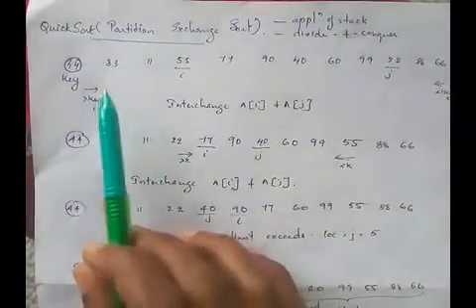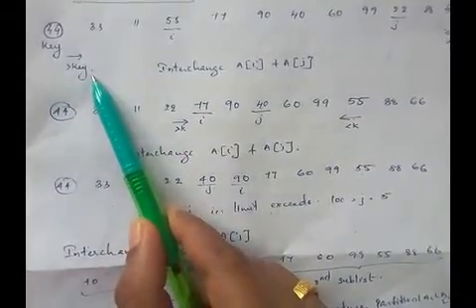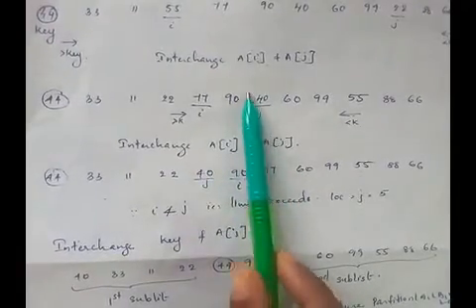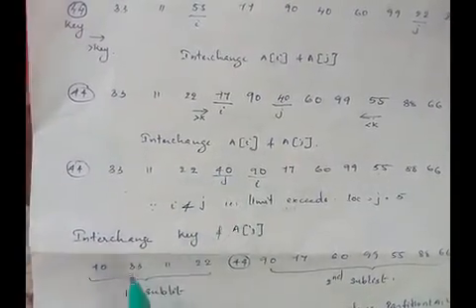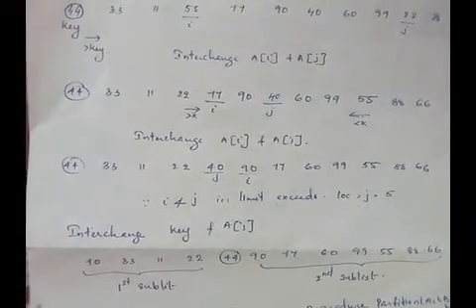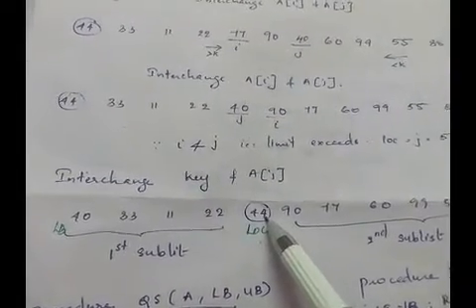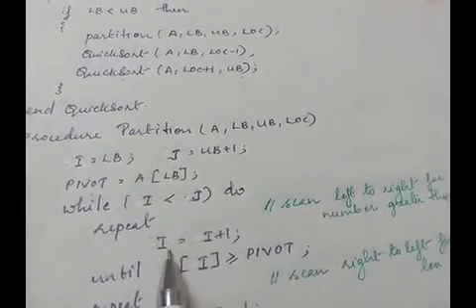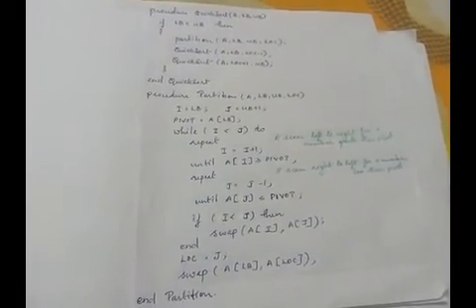QuickSort Procedure with example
Quick Sort algorithm in Data Structure, illustrated with example.
by,
Redhya M, Asst.Professor, MCA Dept., SNiT, Kollam